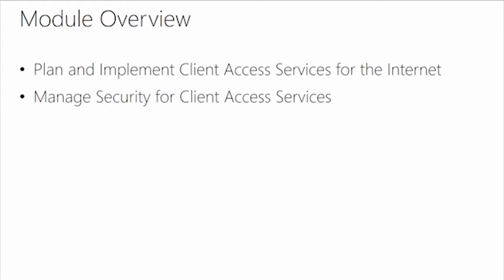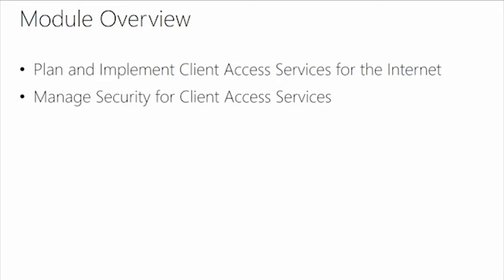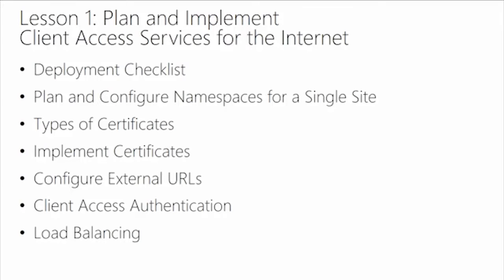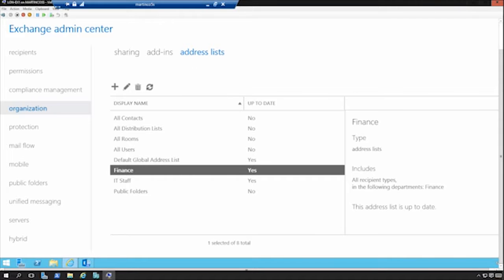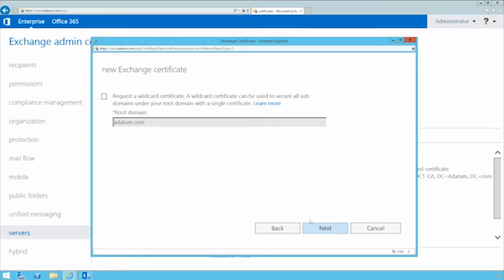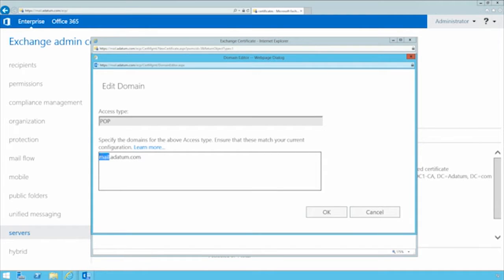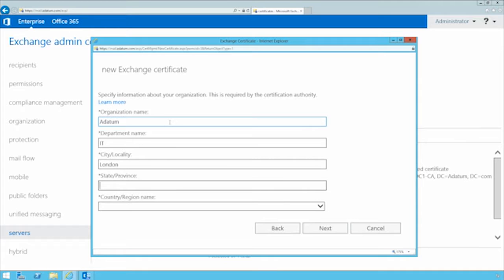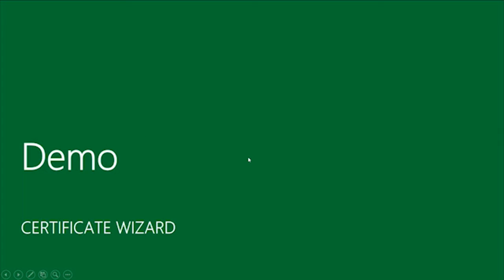05 - Plan and Implement Client Access Services for the Internet In Exchange Server 2016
If you’d like to learn how Microsoft Exchange Server 2016 provides access to user mailboxes for various clients, check out this course. In Exchange Server 2016, all messaging clients access Exchange Server mailboxes through the use of Client Access Services (CAS), which is key to powering the Exchange messaging engine.

Get the details on how to plan, implement, and manage Microsoft Exchange Server 2016 CAS. Explore mobile messaging setup, manage address lists and policies, and plan and implement CAS for the Internet. Plus, take a look at high availability and site resilience for Client Access protocols.

1 | Introduction to Client Access Services in Exchange Server 2016
Examine Client Access Services in Exchange Server 2016, including Autodiscover, Outlook Connectivity in Exchange Server 2016, and other Client Access Services.

2 | Outlook on the Web
Examine Outlook on the web, including the new name, new features, modern attachments, Outlook on the web policies, and configuration options.

3 | Mobile Messaging
Take a look at mobile messaging, including Exchange ActiveSync. Learn how to manage mobile device security and mobile device mailbox policies.

4 | Address Lists and Policies
Learn about address lists and address book policies.

5 | Plan and Implement Client Access Services for the Internet
Plan and implement Client Access Services for the Internet, and find out how to manage security for Client Access Services.

6 | High Availability and Site Resilience for Client Access Protocols
Explore high availability and site resilience for Client Access protocols, including planning namespaces for multiple sites and implementing site resilience for CAS.

Learn
Review CAS in Exchange Server 2016.
Examine Outlook on the web.
Plan, implement, and manage mobile messaging.
Manage address lists and policies.
Plan and implement Client Access Services for the Internet.
Examine high availability and site resilience for Client Access protocols.